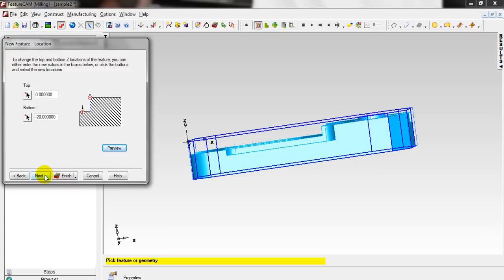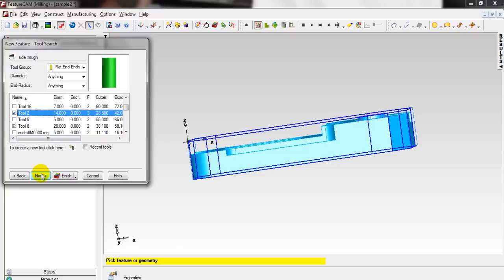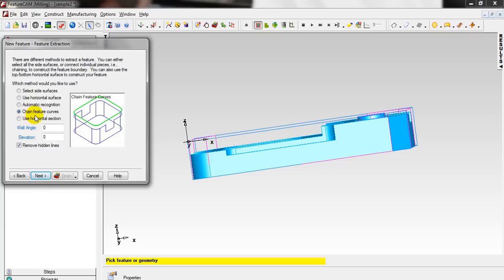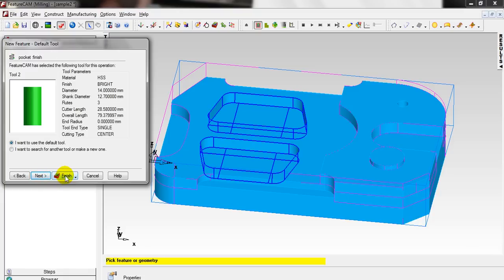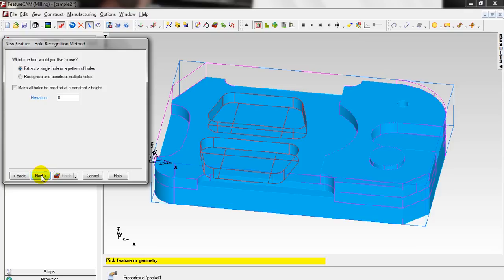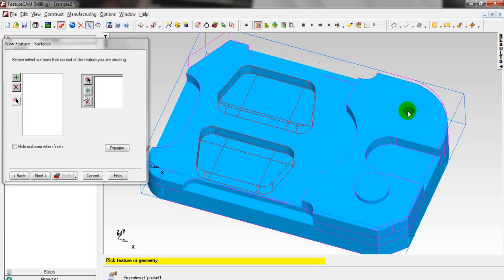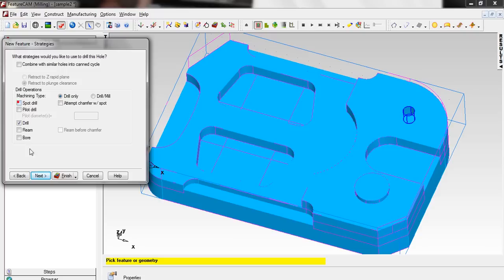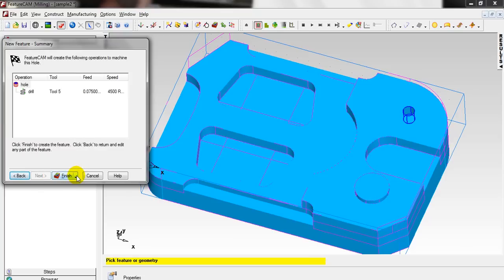FeatureCAM 2012 Tutorial - Milling (2 of 3)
2.5D